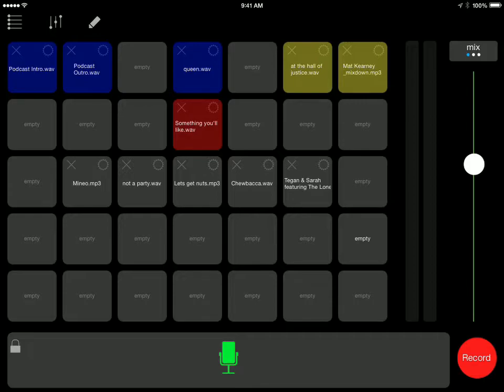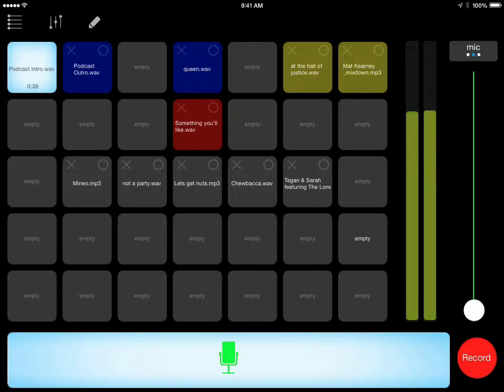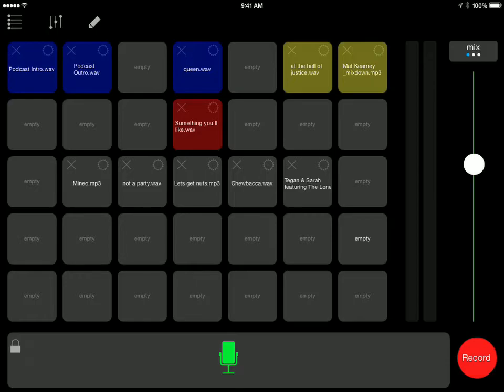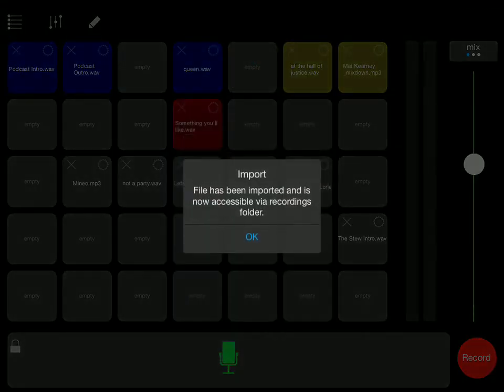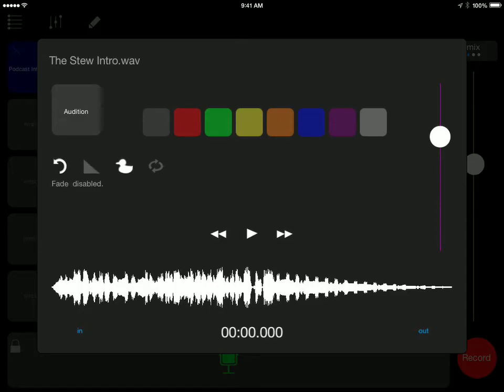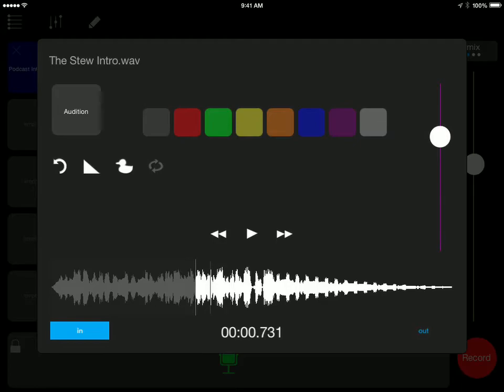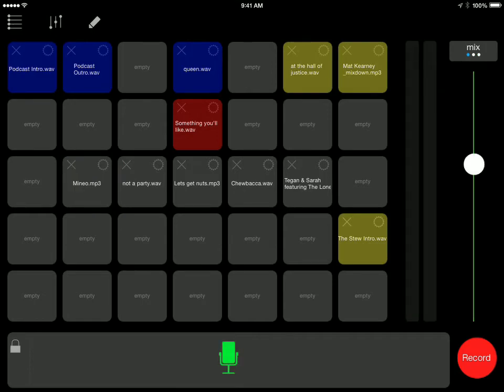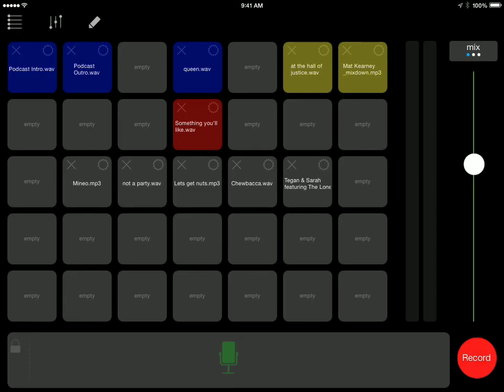RNAHP App Spotlight - BossJock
We use BossJock every week to play the intro, outro and all the sfx we use on the show. It's a great app and if you're looking for something to use to get your podcast up and running this may be the ticket for you.